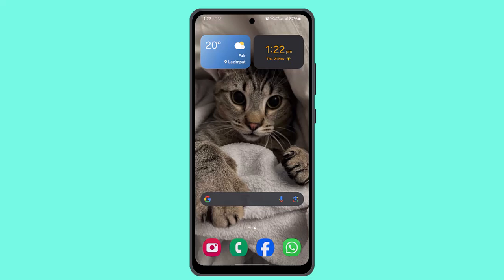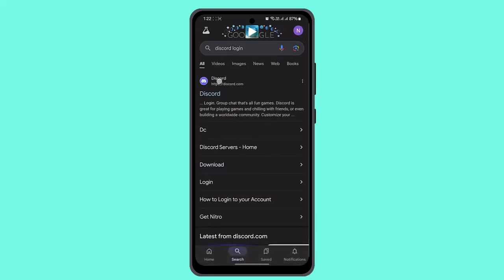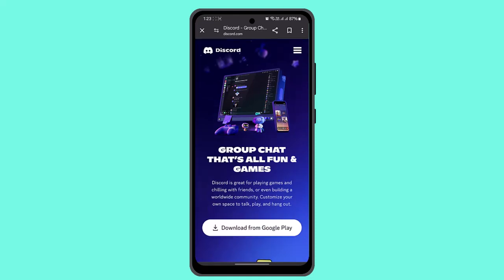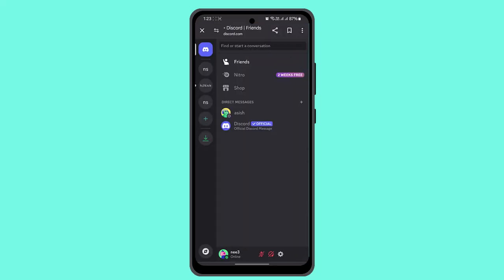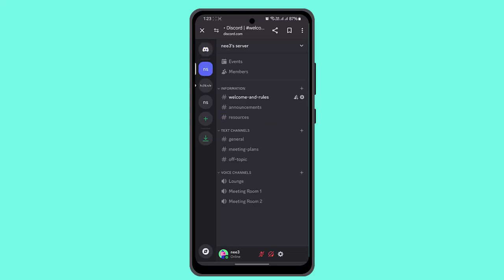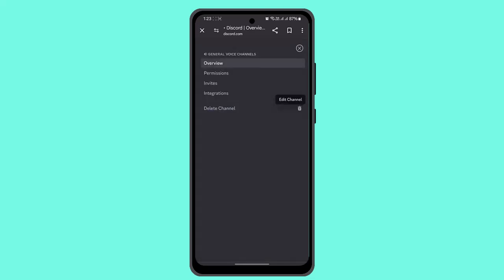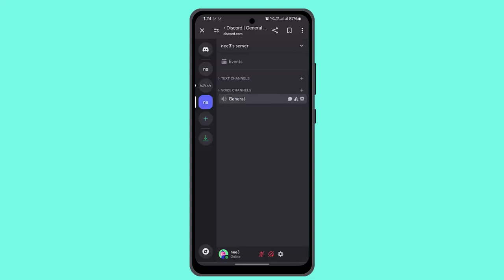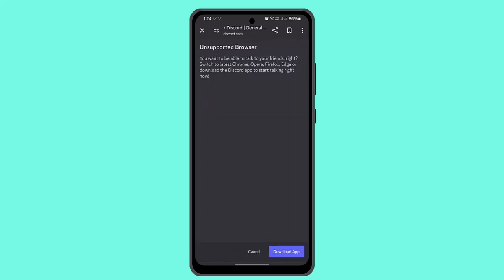How To Screen Share On Discord Mobile !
This video is a step-by-step guide on how to screen share using Discord on a mobile device. The tutorial begins by guiding viewers to log into their Discord account, either through the web version or the app, as the steps are the same for both.

After logging in, the video explains how to navigate to a server and join a voice channel. From there, the process involves starting a voice or video call. Once the call is initiated, you simply swipe up to find the screen share option located at the bottom of the screen. By selecting this option, you can begin sharing your mobile screen with others in the call. This tutorial is perfect for anyone new to Discord or unfamiliar with its mobile screen-sharing feature.

0:00 Introduction
0:04 Overview of screen sharing on Discord mobile
0:08 Logging into your Discord account
0:23 Navigating to a server
0:33 Joining a voice channel
0:41 Starting a voice or video call
0:55 Finding the screen share option
1:00 Initiating screen sharing
1:06 Final tips on using screen share
1:08 Wrapping up
1:10 Reminder to like, share, and subscribe
1:14 Conclusion